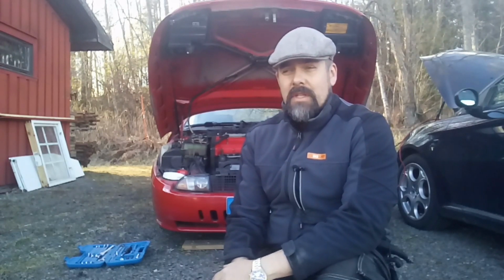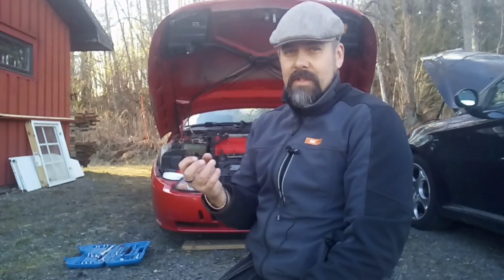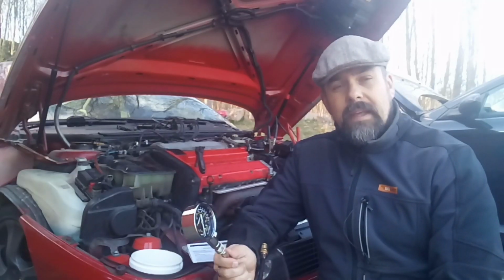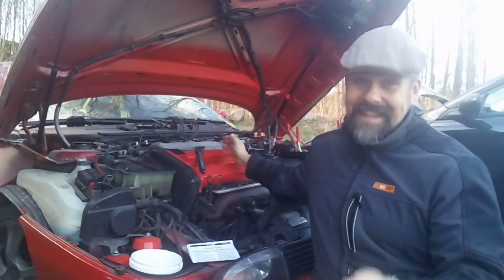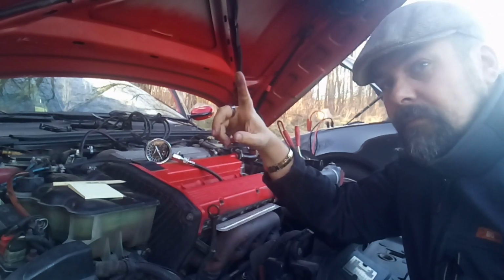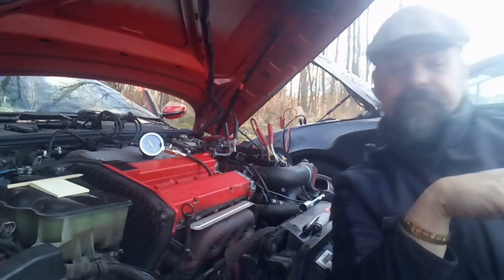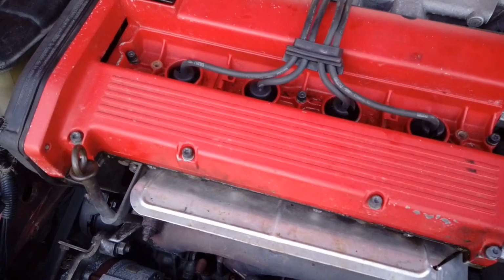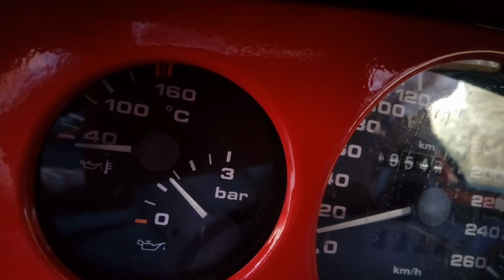Fiat Coupe 16v turbo, compression test.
In this video, I do a first compression test on the Fiat Coupe, to see if we have any leaking in the cylinder.
I bought the compression tester from Swedish Biltema.
There is also a engine soundbite.